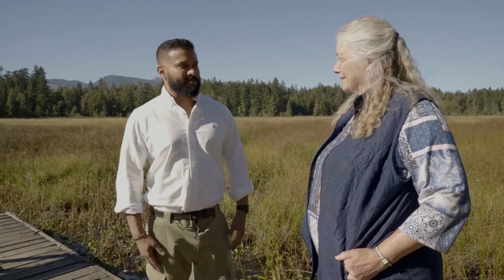Hamilton Marsh with Dax Dasilva and Lynne Brookes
Dax Dasilva is the Founder of Age of Union and Founder and Executive Chair of tech company Lightspeed Commerce. With its debut as a book in 2019 and its evolution into an environmental alliance in 2021, Age of Union brings together leadership, culture, spirituality, and environmental guardianship to support and inspire the impactful changemakers that our world needs now.

Dax Dasilva's contributions towards preserving the French Creek Estuary was amazing. Hardworking volunteers were so appreciative of his generosity in contributing a $1 M gift toward conservation of the estuary land.   He has a heart for nature and full awareness that we share this planet and its ecosystems with wildlife.  Lynne Brookes well known local environmentalist and member of the Hamilton Marsh Committee, shared her knowledge with him.

Video provided courtesy of the Save Estuary Land Society and videographer Karissa Chandrakate.